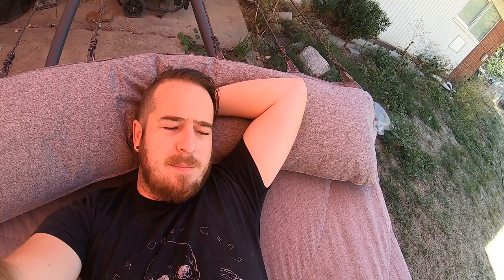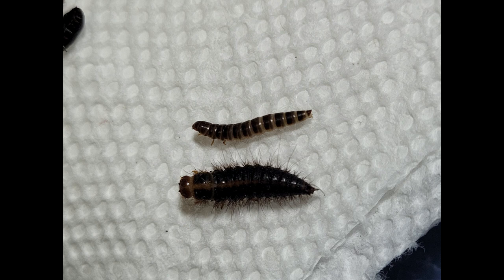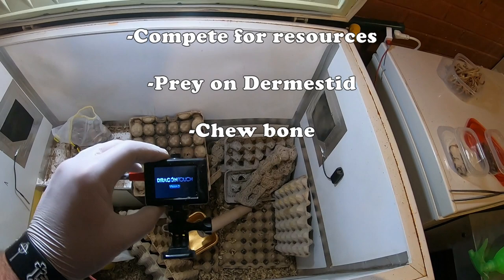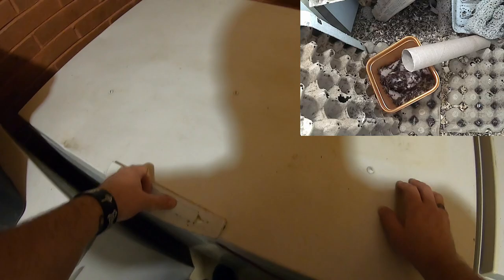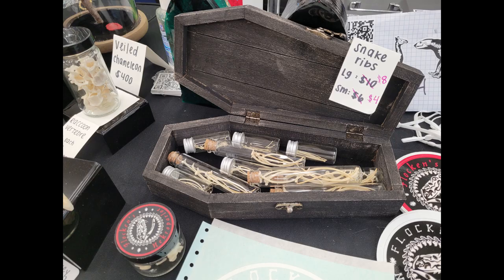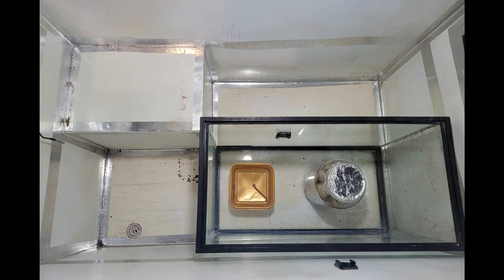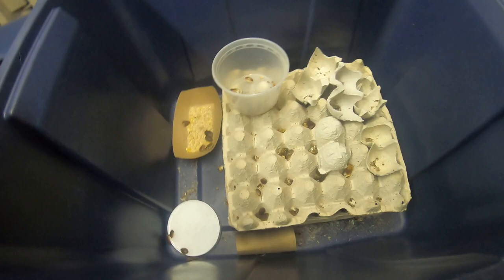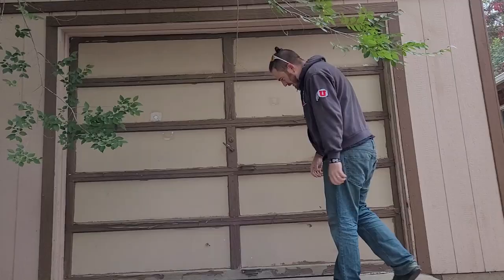HORRIBLE INFESTATION!!! Colony Collapse! | Buffalo Beetles in the Dermestidarium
I recently discovered a horrible infestation of buffalo beetles in my Dermestid beetle colony. Watch as I document the process of identifying and cleansing them while trying to save as many beetles as I can. This technique could be used for a Ham beetle infestation as well.